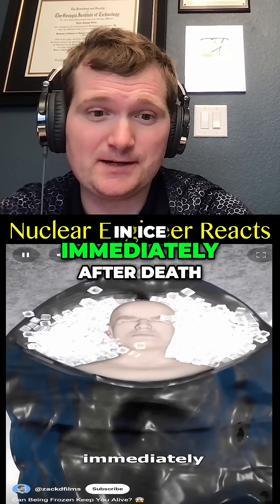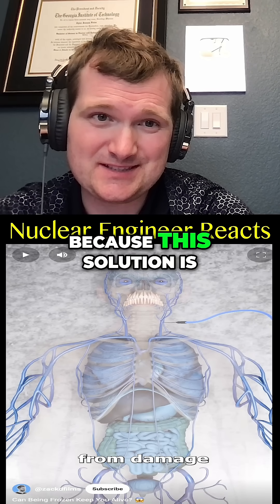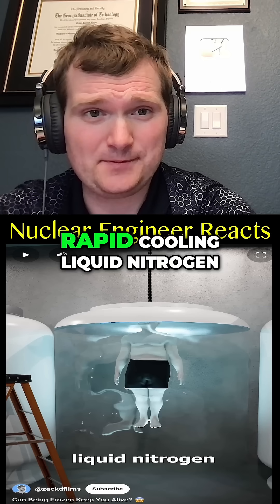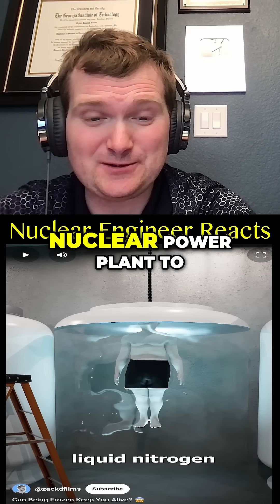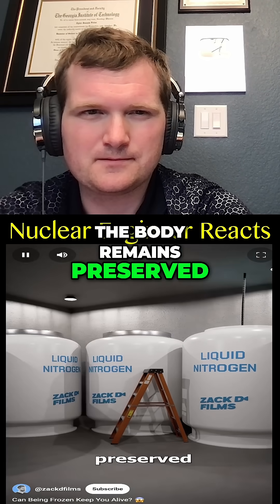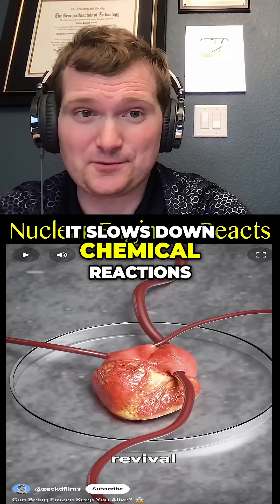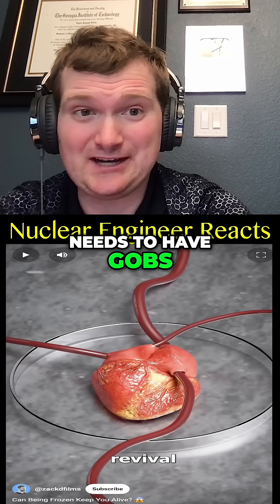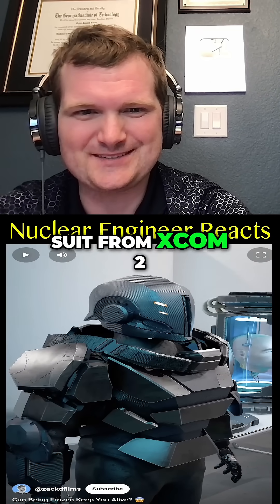Can Being Frozen Keep You Alive? - Nuclear Engineer Reacts to Zack D. Films